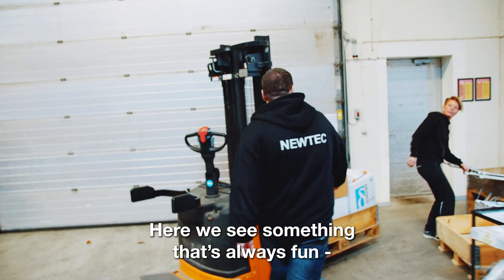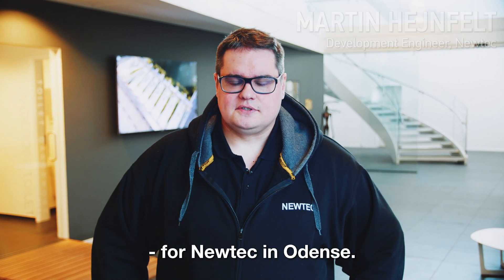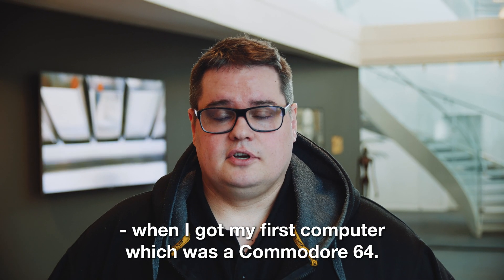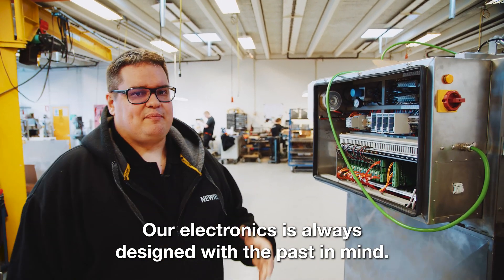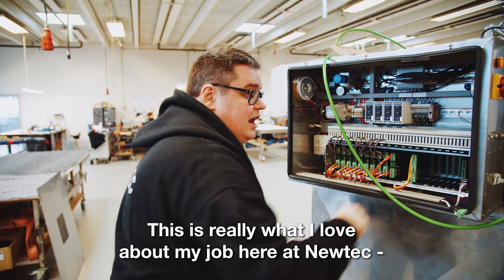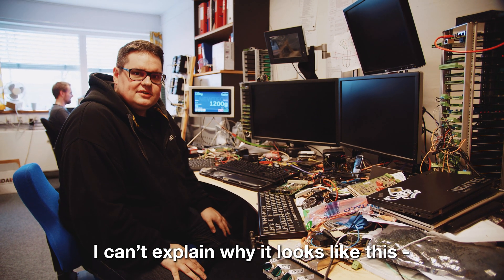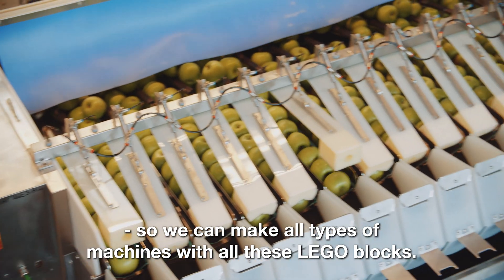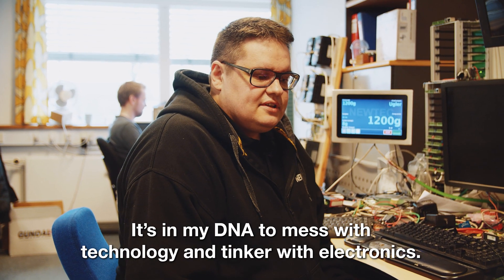Newtec - a look into the job of a Development Engineer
Meet our Development Engineer, Martin Hejnfelt, and hear about his passion for working with technology and automation in an innovative company.

The video is made by Instafilm in cooperation with Odense Robotics and their campaign

Newtec is a leading manufacturer of weighing, packaging and sorting machinery primarily for the fruit and vegetable industry. With more than 15,000 successful installations over the last 40 years, we have maintained our position as a respected worldwide company.